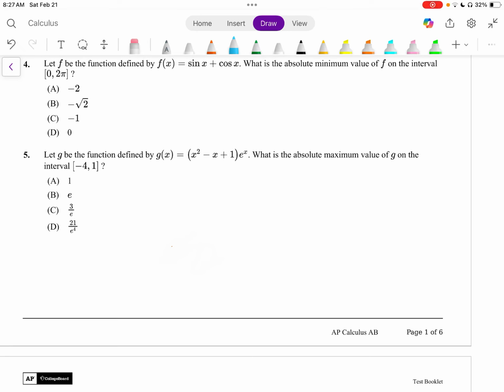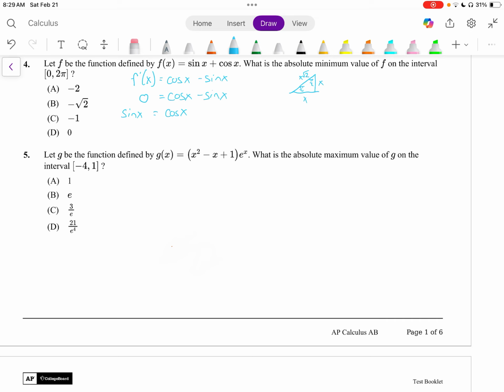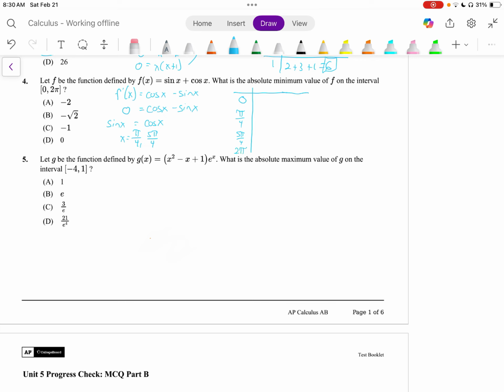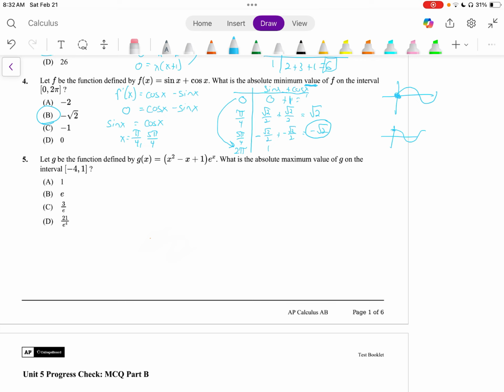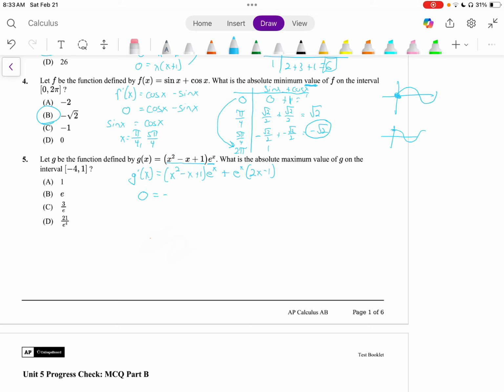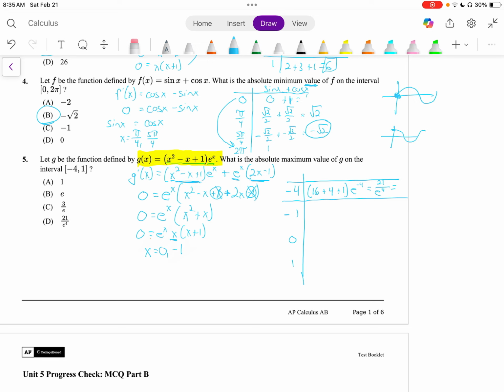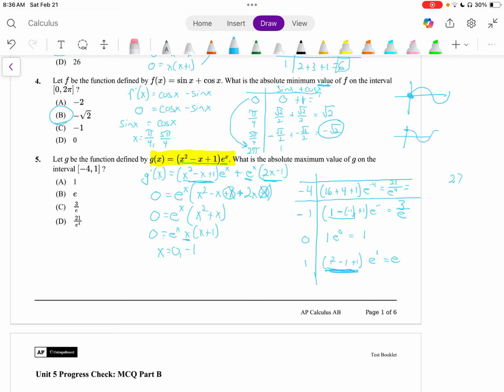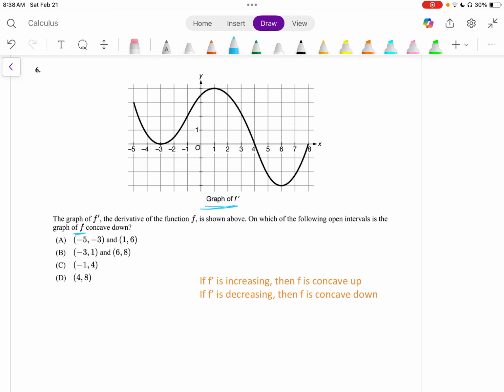Calculus Unit 5 Progress Check B 4-6